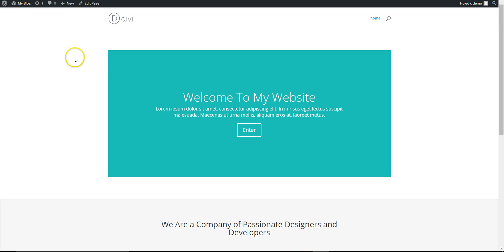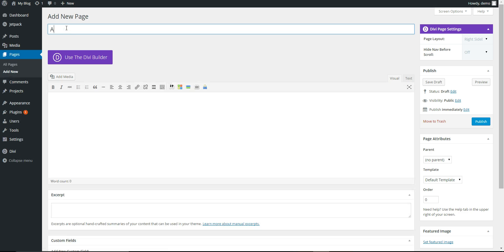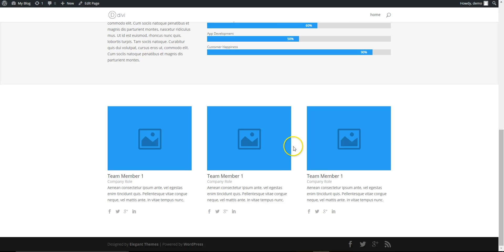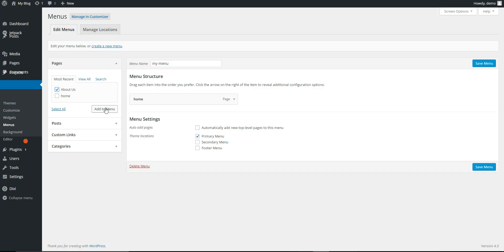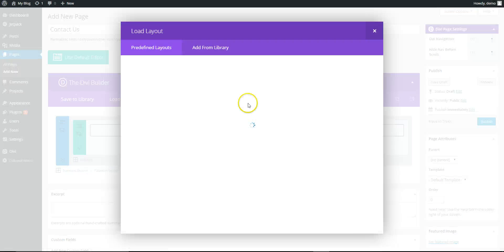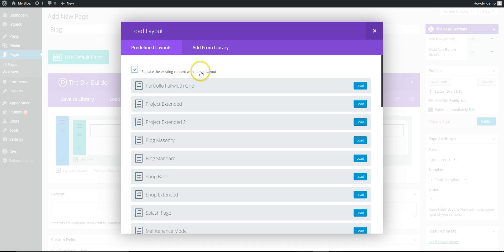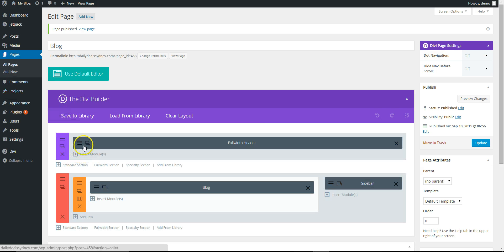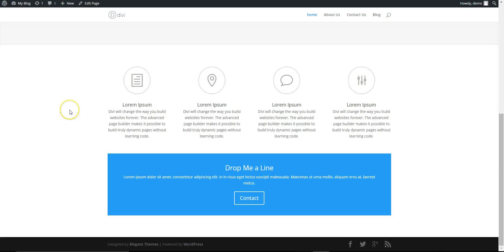DIY with Divi Theme stage 2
// BUILD YOUR OWN WORDPRESS WEBSITE
A stupidly simple beginners guide to creating a professional website step by step with WordPress.